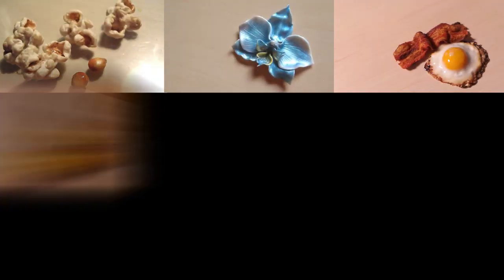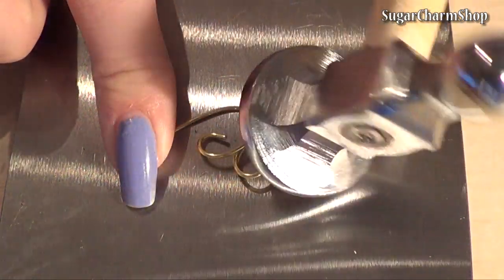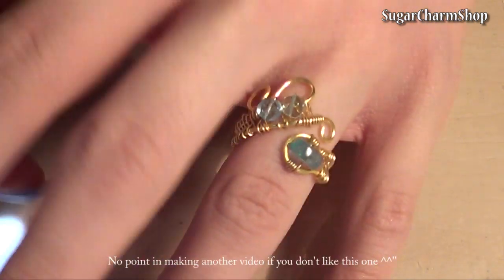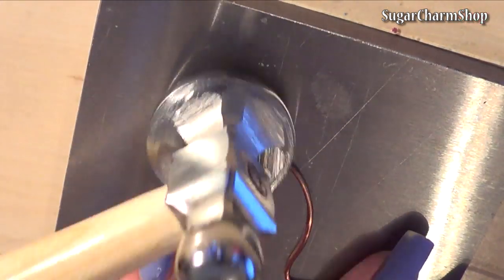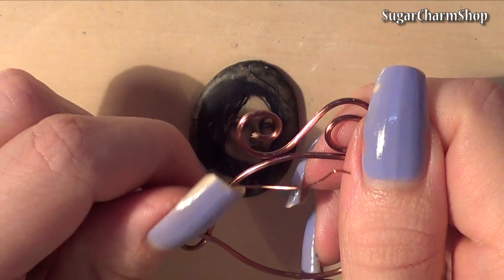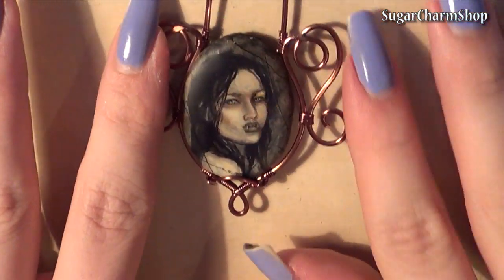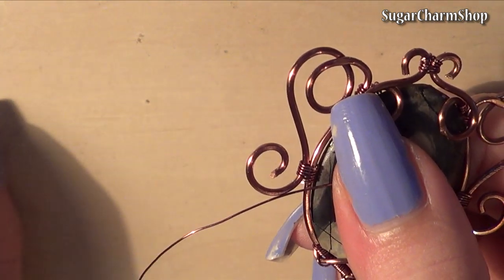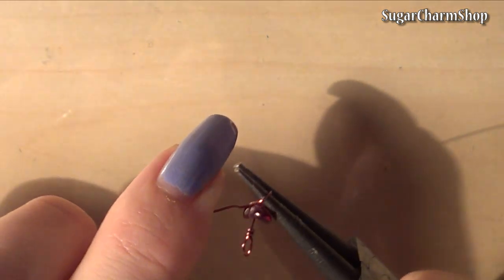Making Wire Frames & Gemstone Chain For Your Polymer Clay Jewelry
Etsy shop;
Hey guys! This has been requested by a lot of you, so I really hope you'll enjoy!. I'm going to show you how to create a frame from wire that can be used for framing your polymer clay cameos (or other pieces), as well as showing how I make the gemstone chains I've been using in quite a few of my recent pieces of jewelry.
Depending on how much response/how popular this video is, I might make another one showing other techniques (eg. how to make a couple of rings). But I know far most of you prefer polymer clay tutorials, so I'm prepared for this video not to draw in a whole lot of views, haha.

To find the tools I use in this video, and to find wire - check out your local craft store, jewelry supplier, different websites etc.
As I mention, there are lots of sellers on Etsy who sell all of these things in both small and large quantities, so that's worth checking out if you just need a few things.

The cameo in this video is a base made from prebaked black polymer clay. I handpainted the 'vampire girl' using acrylic paint and then used liquid fimo to protect it (then baked again).
There's not going to be a video showing how I painted this specific piece, but I might show how to make a different design at some point. It's basically the same as my 'handpainted mermaid' video :)

Music;
Music